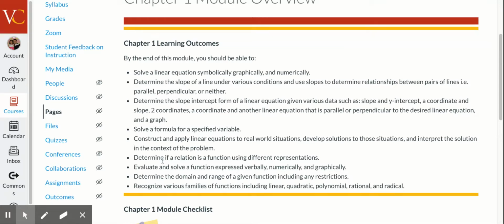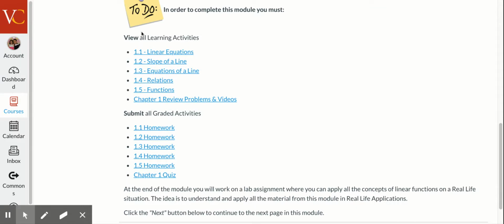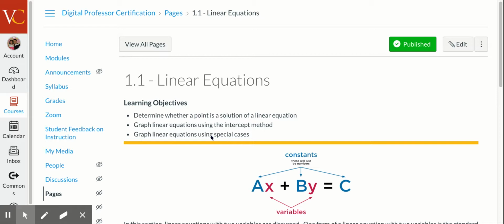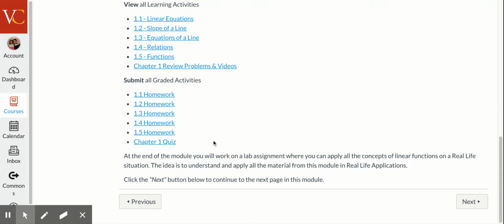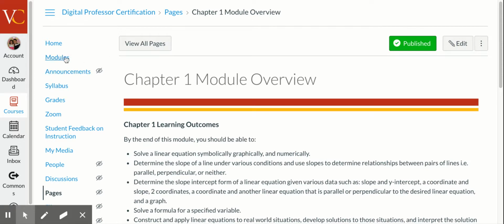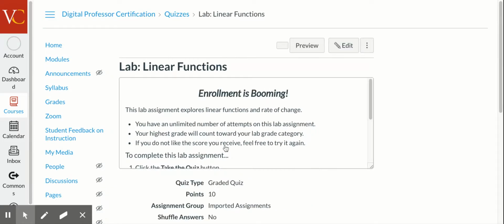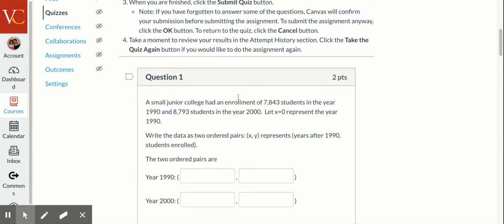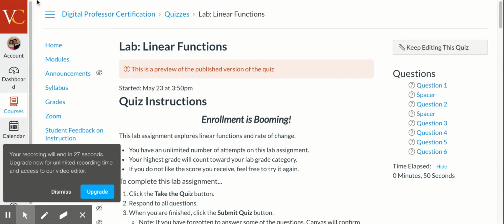Course Modules: Digital Professor Certification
Content Module